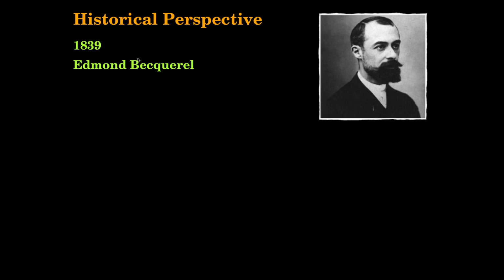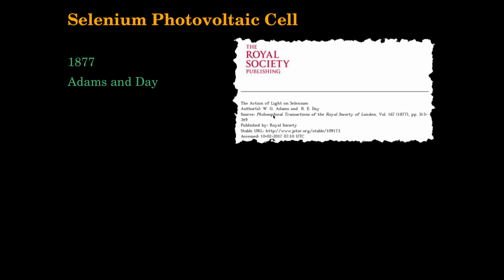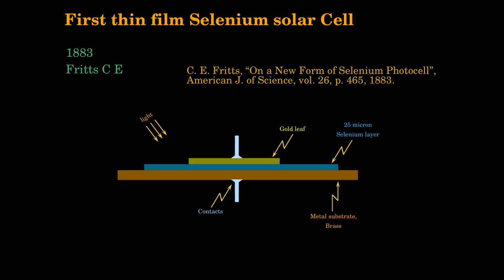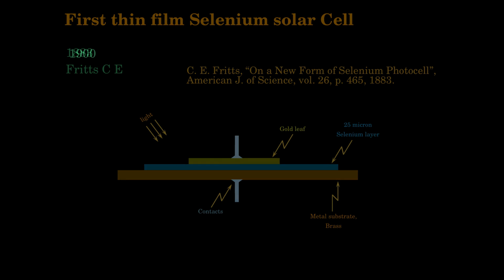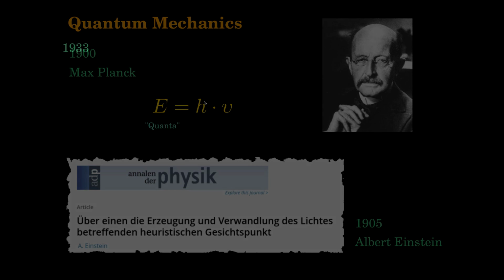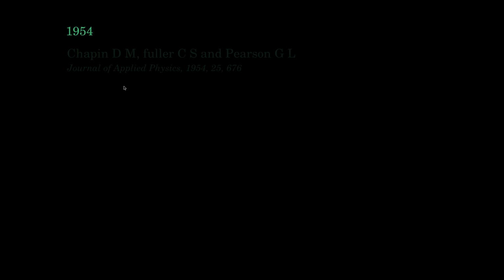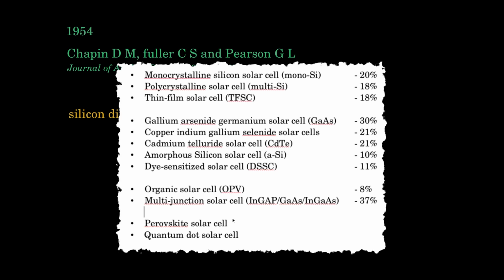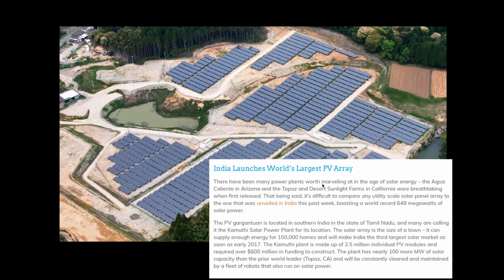A Historical Perspective